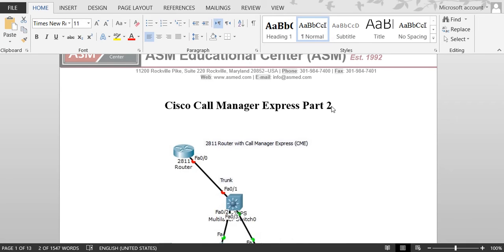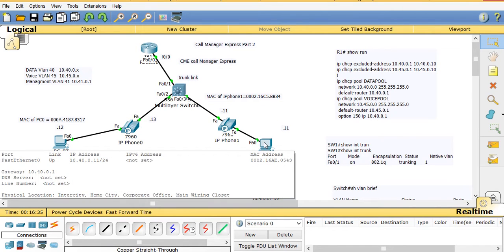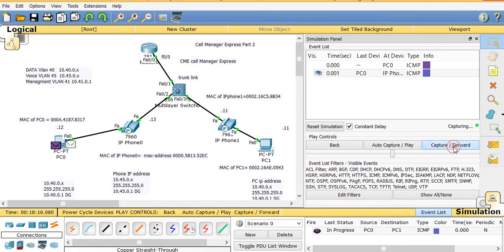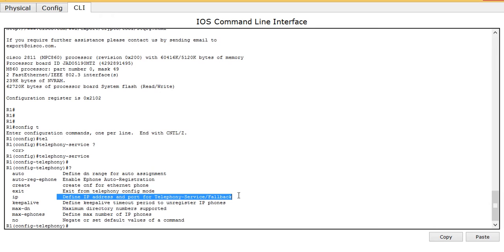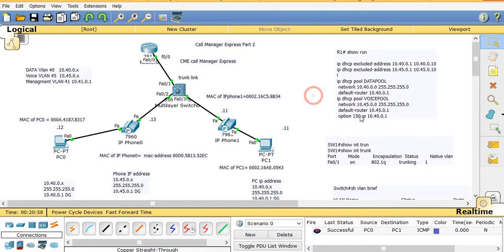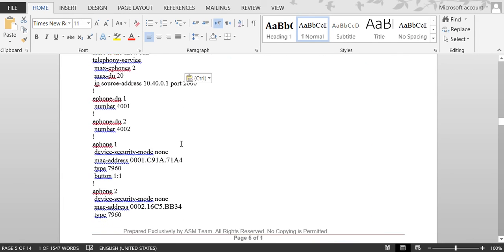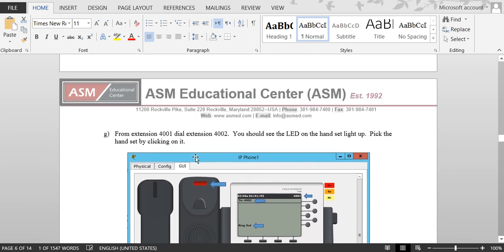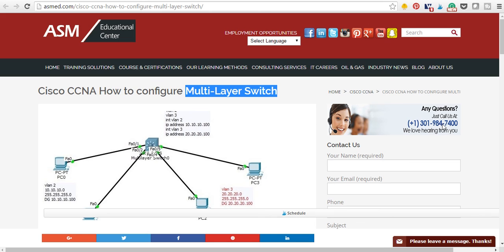Cisco CCNA Training Video Cisco Call Manager part 2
This Cisco CCNA Voice Video Training  covers some of the basic required settings to setup CME (call Manager Express). We'll also cover setting up a DHCP pool, building sub-interfaces, and adding a voice VLAN to our switch .

This Cisco Tutorial Video is brought in to you by ASM Educational Center (ASM) a Cisco Authorized Training Center. The video is intended to help you better learn various Cisco topics. ASM is located in the Greater Washington DC Metropolitan Area in USA. We will be celebrating our 25 years in business soon. We are a family-owned and operated business. We deliver training (Cisco and other topics) locally, throughout USA and around the world. for additional information. We also welcome your feedback and comments.